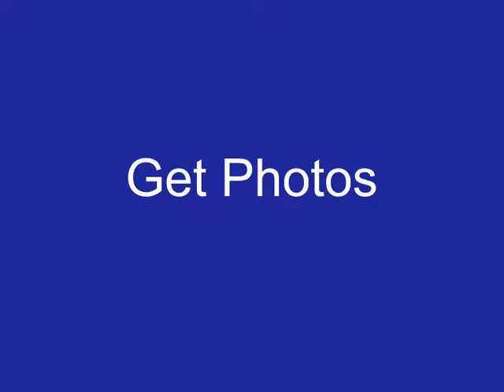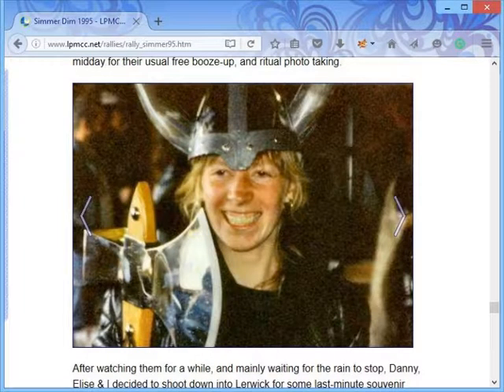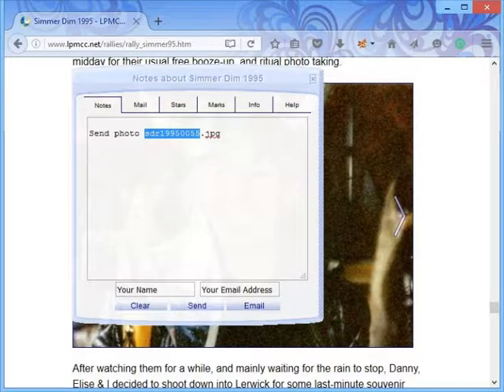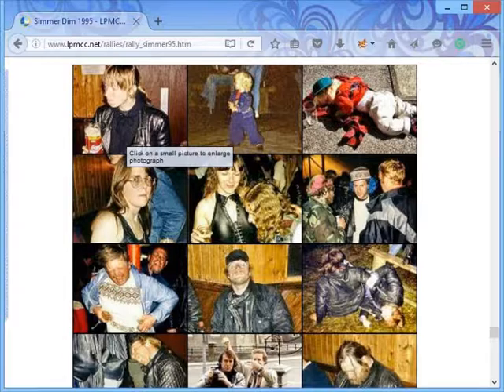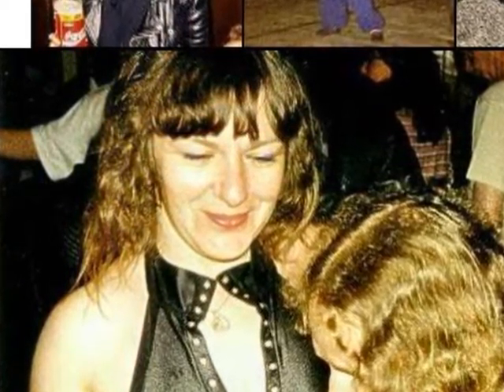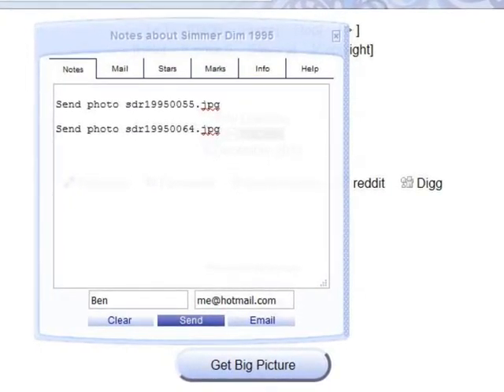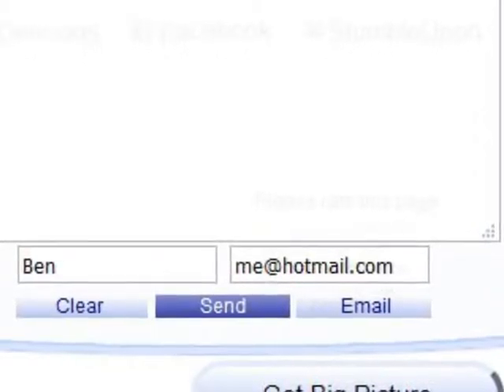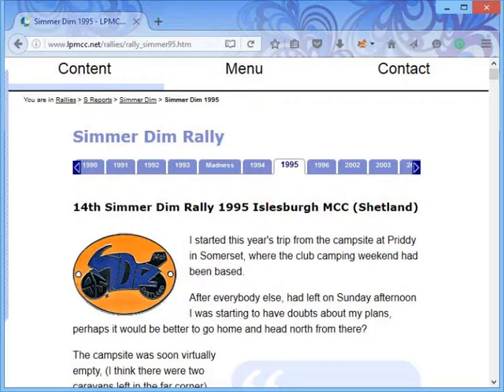Get Photos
so we can send you large size copies.